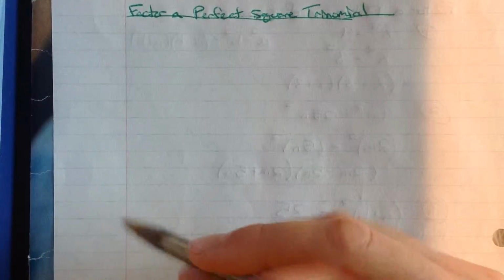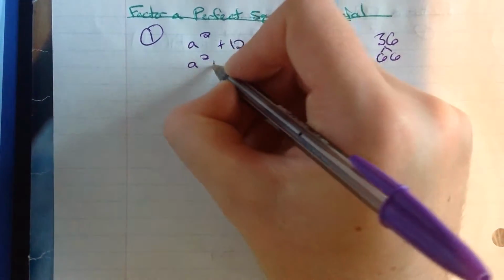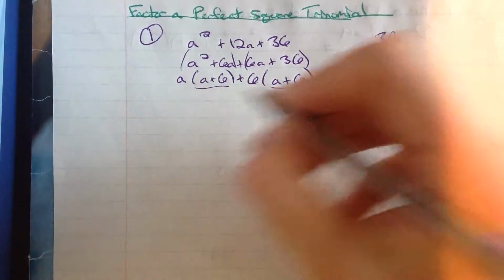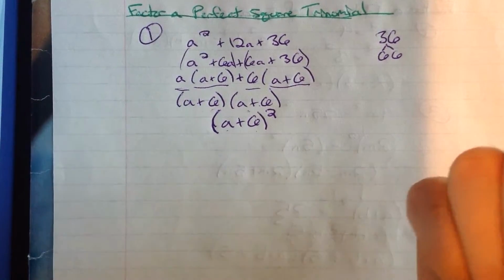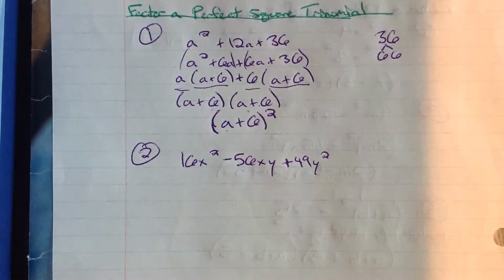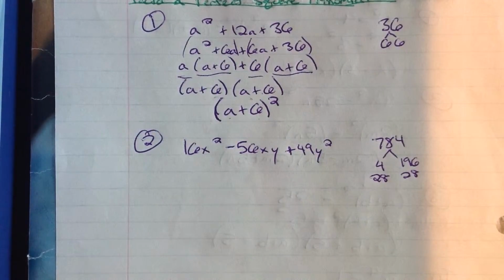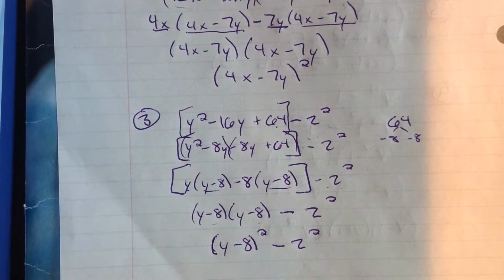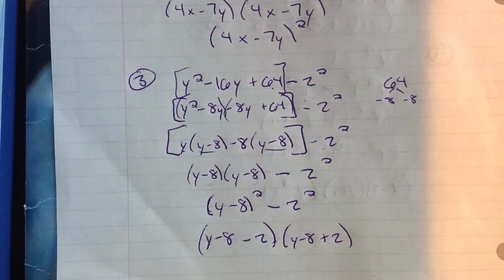Factor a Perfect Square Trinomial